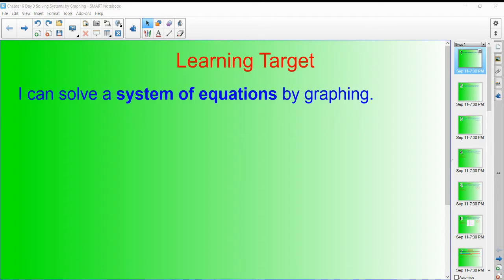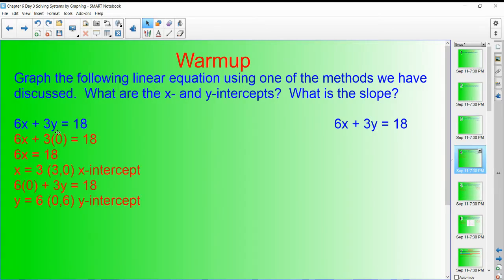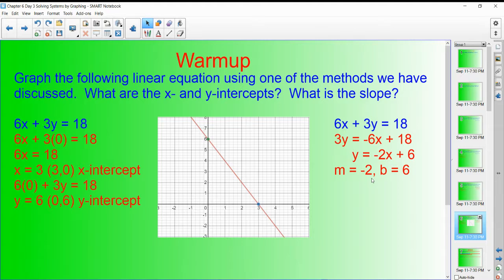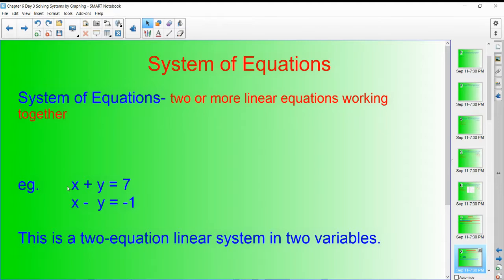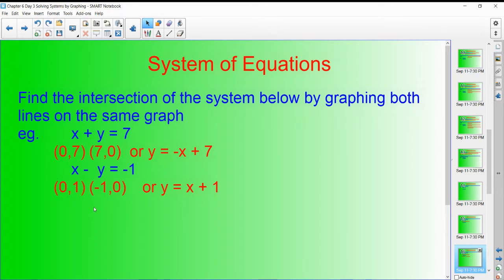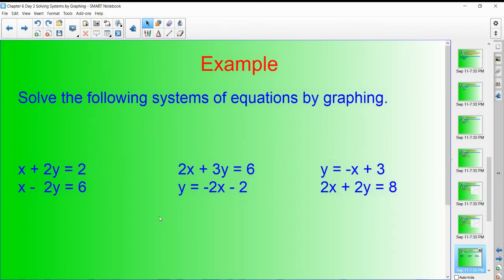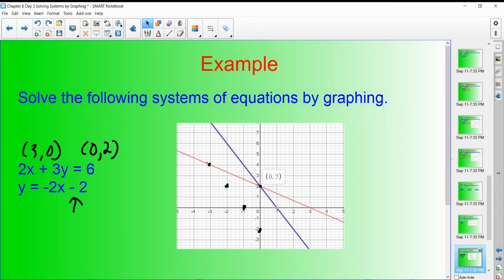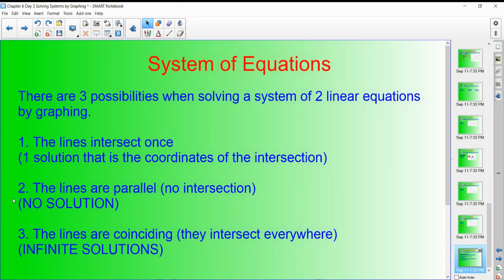Solving Systems by Graphing